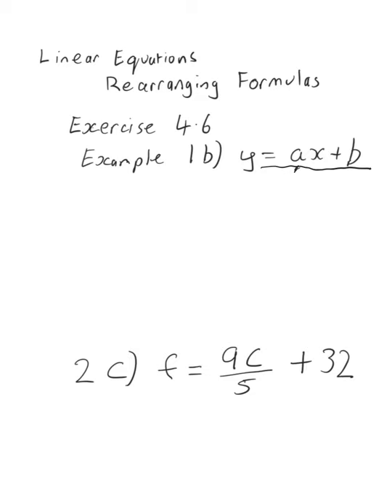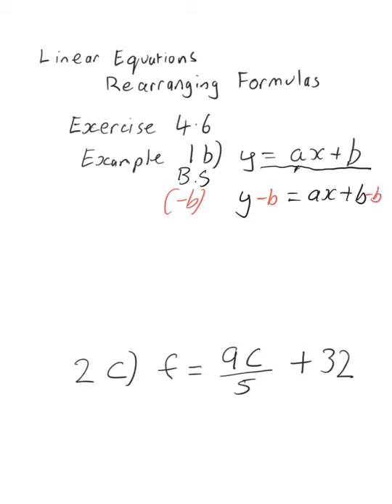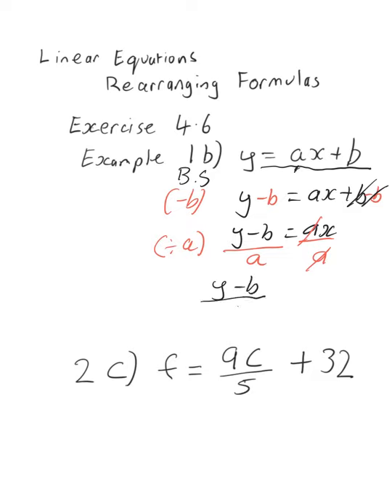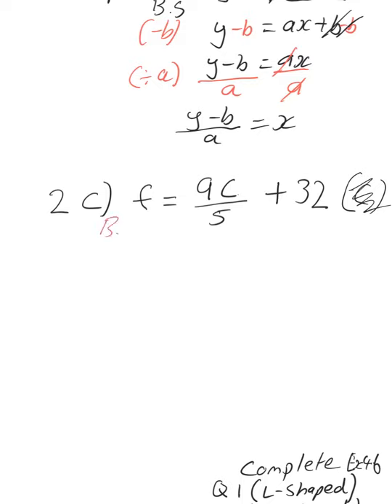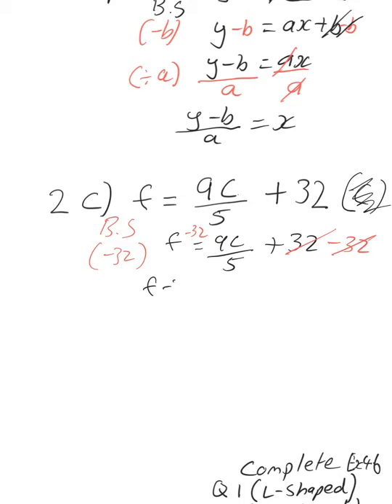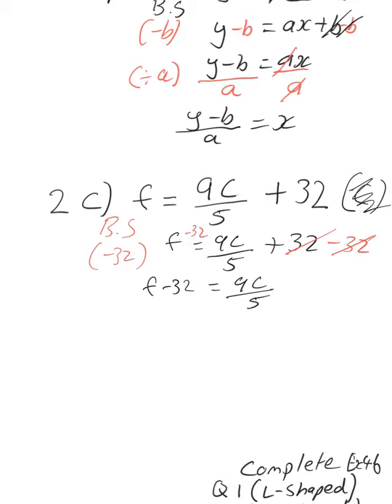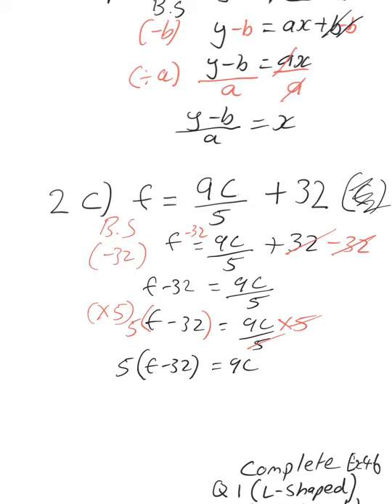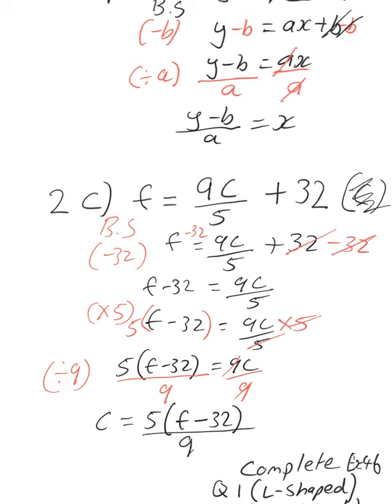Linear Equations - Rearranging formulas